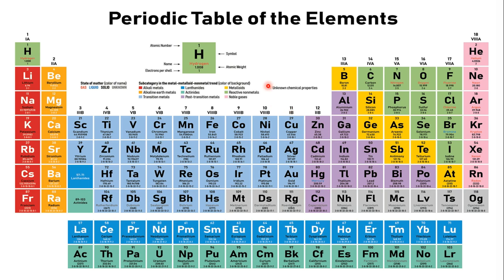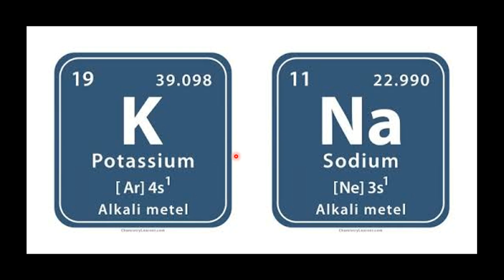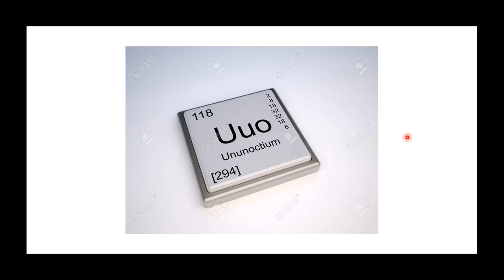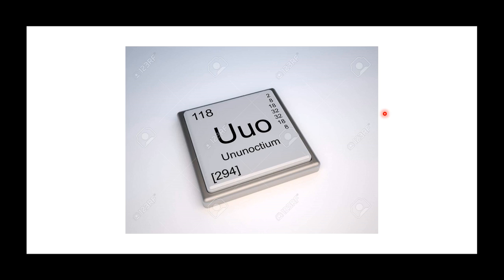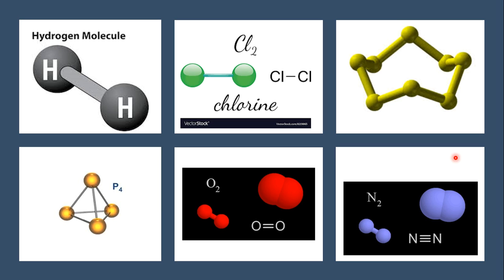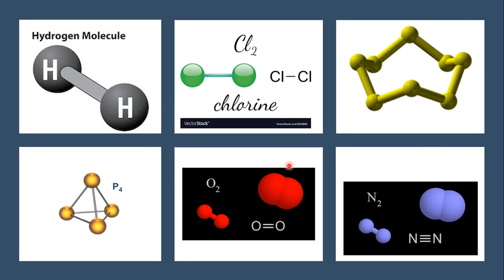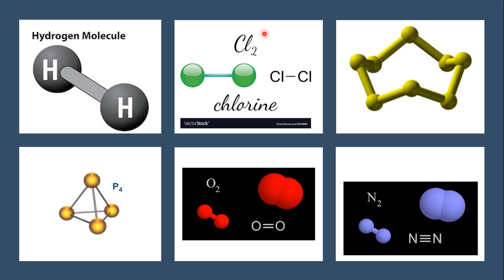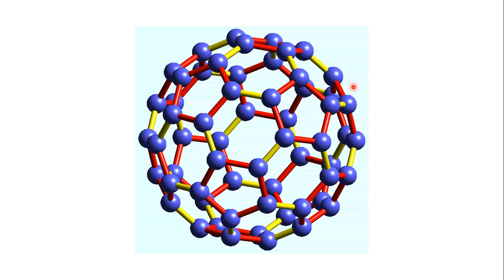Elements, Compounds and Mixtures - Part 2 - Sukesh Education